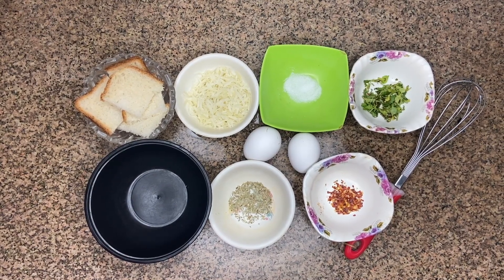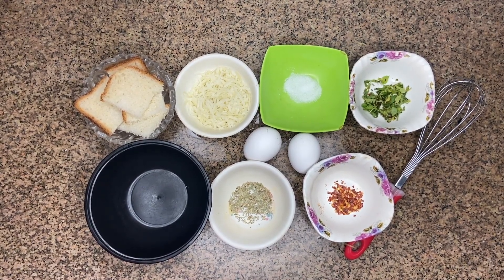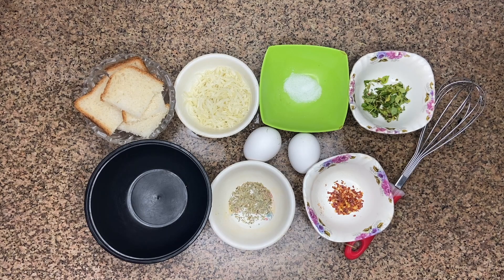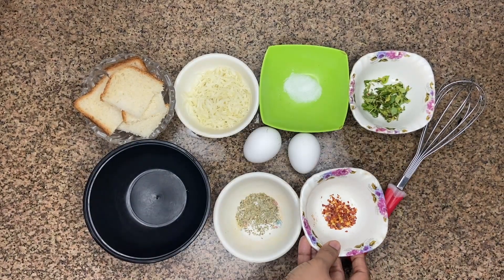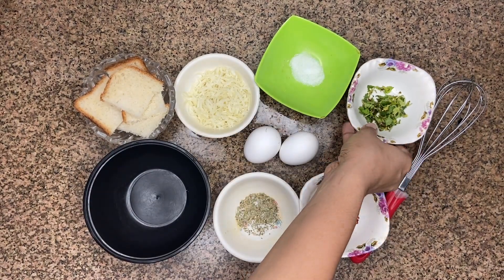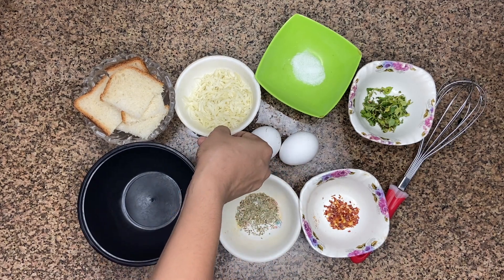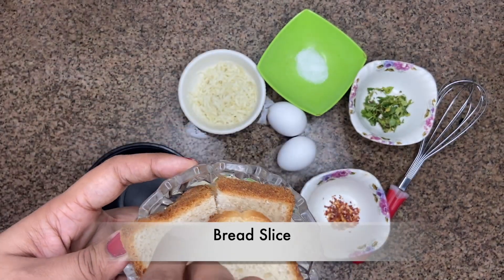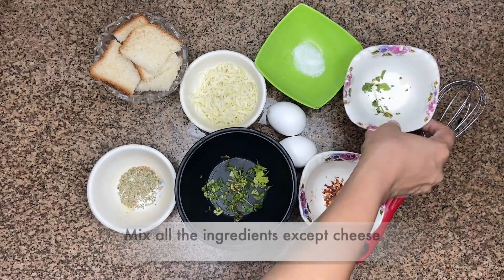Bread Pizza Recipe | How to Make Bread Pizza | Kids Favorite Snacks for Tiffin Box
Bread pizza is one of the quickest and easiest recipes to make at home using bread, cheese and veggies for dinner or afternoon snack. It’s the innovative version of traditional pizza as it has a similar look and same toppings but has a different pizza base. Bread pizza recipe made on griddle or tawa or pan. This Bread Pizza is a quick, easy and tasty bread snack. The Bread base mimics the pizza base with egg toppings. Of course, the taste of bread pizza is different than the regular pizza.